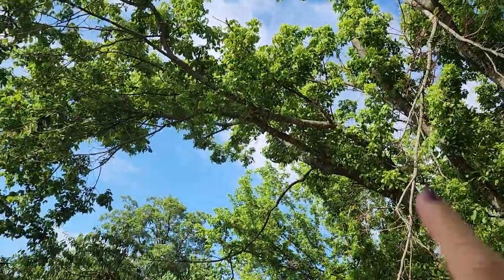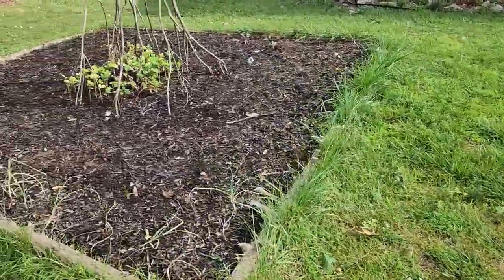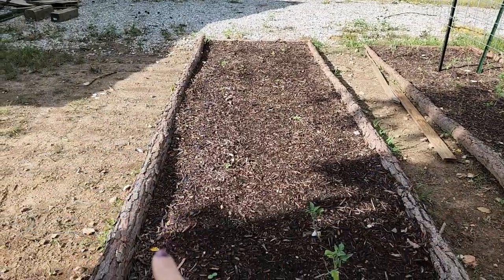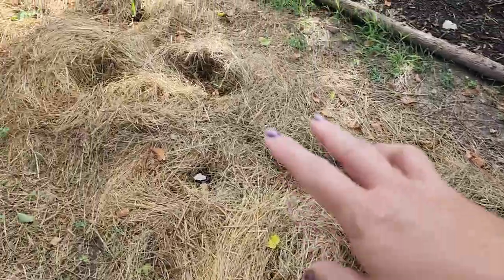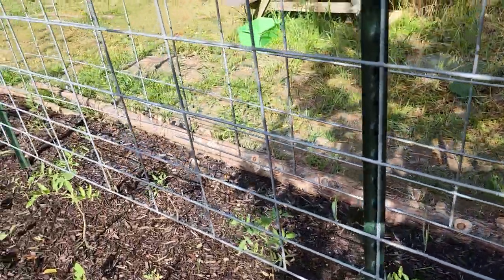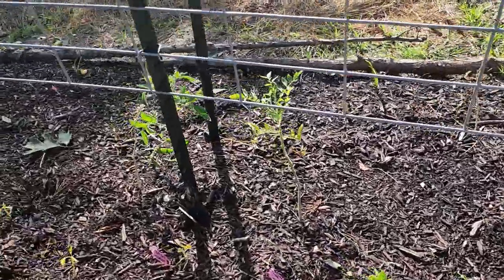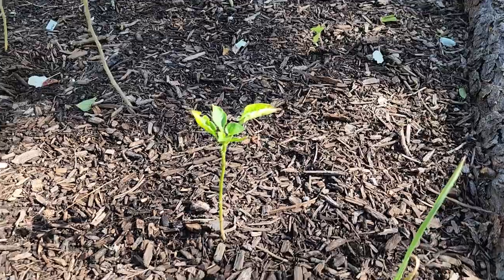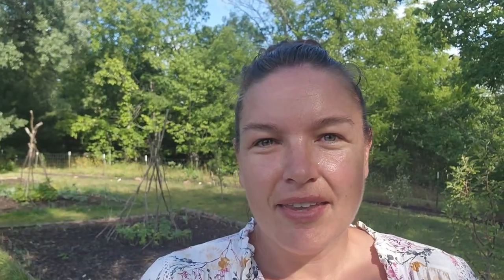Garden Storm Damage | VLOG | Wistful Woods Farm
Welcome to Wistful Woods Farm!  We recently relocated to the Missouri Ozarks from Utah.  Now that we're settling in and spring has sprung, I can't wait to get the garden in to get growing!  Join us as we build our farm - gardens first!

This week we had a terrible storm hit with damaging winds.  Join me as we check out the damage.